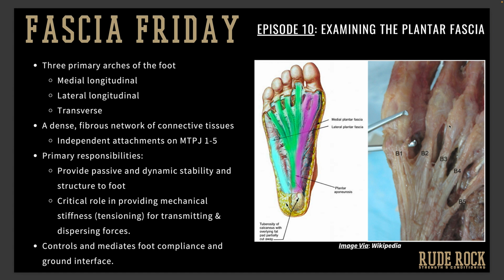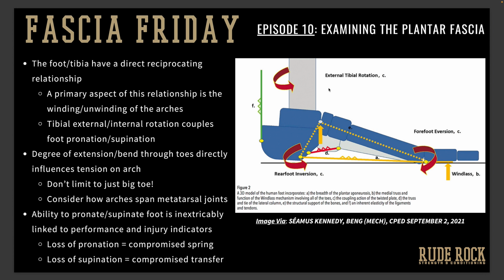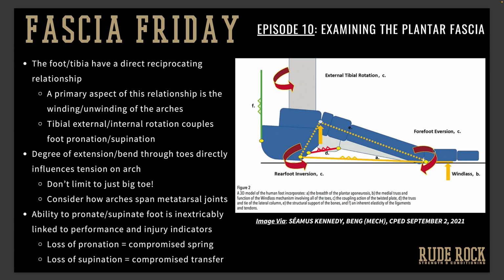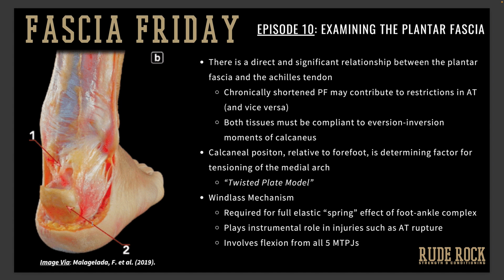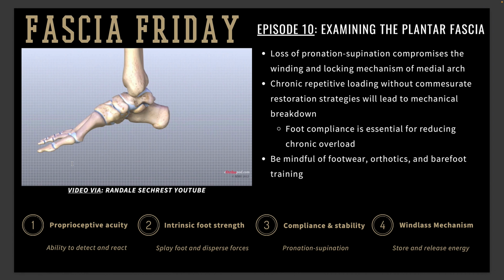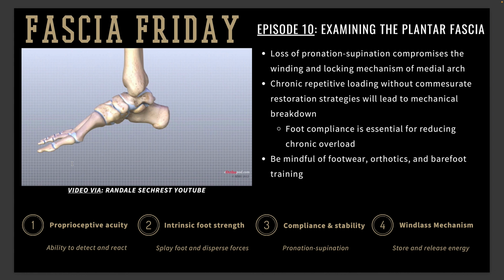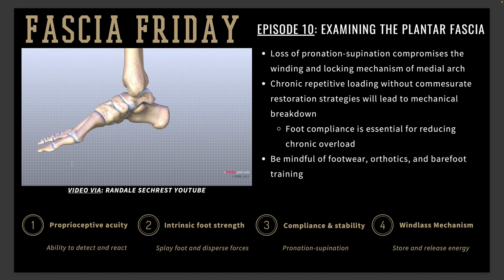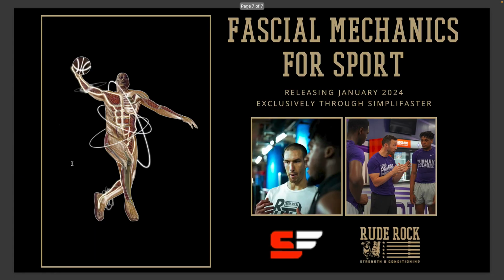Fascia Friday Episode 10: Examining the Plantar Fascia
EDUCATIONAL COURSES

► Amazon Shop

Rude Rock Strength and Conditioning, LLC